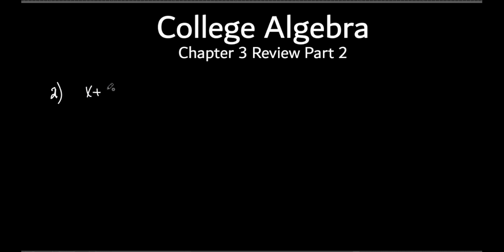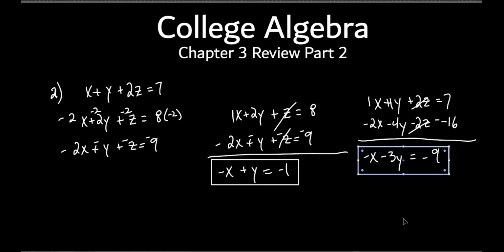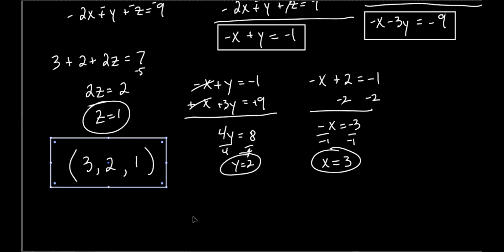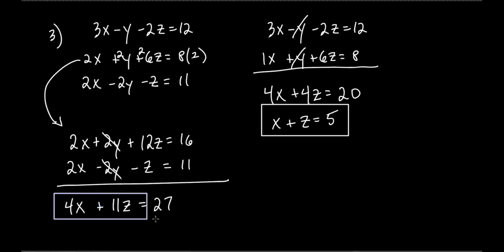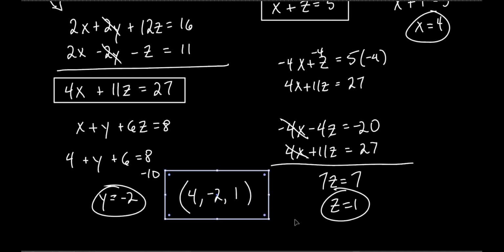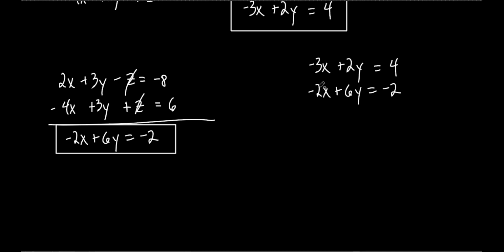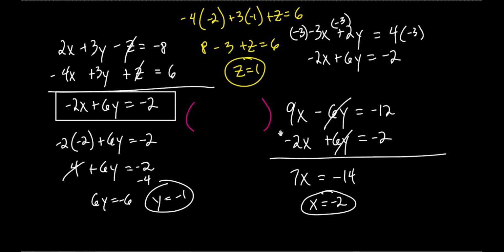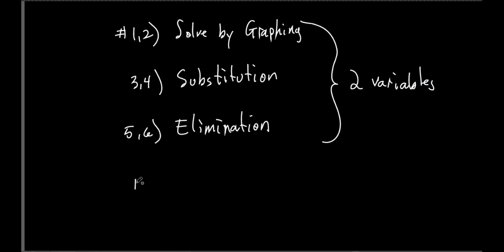College Algebra Chapter 3 Test Review Part 2